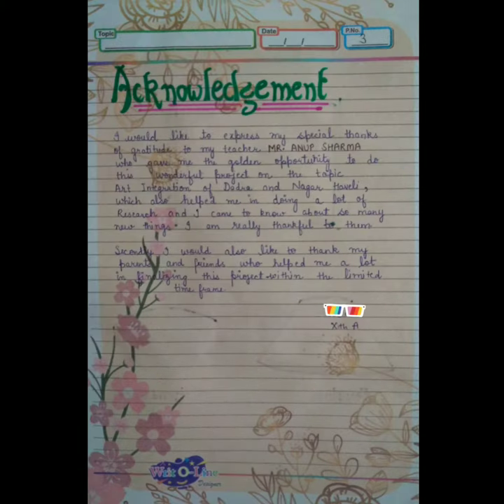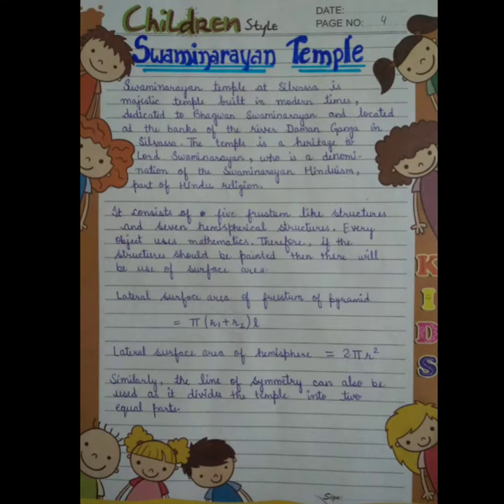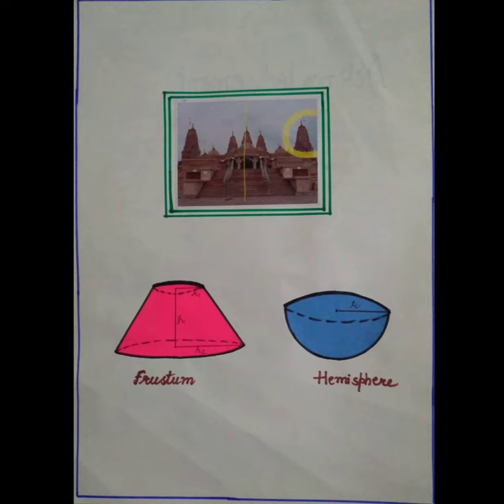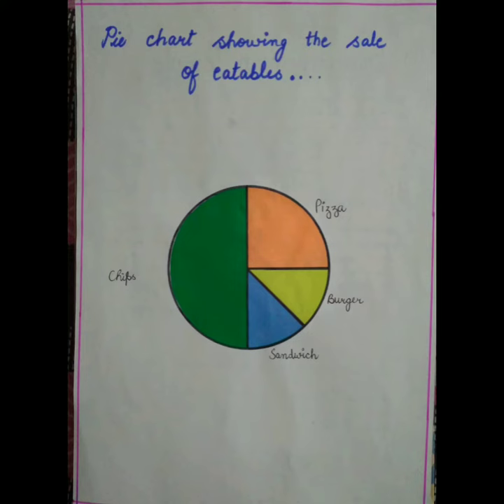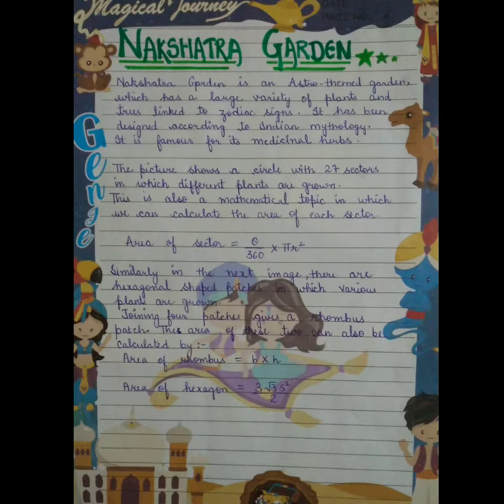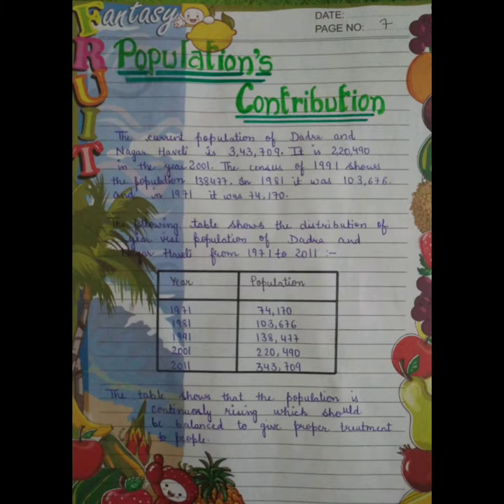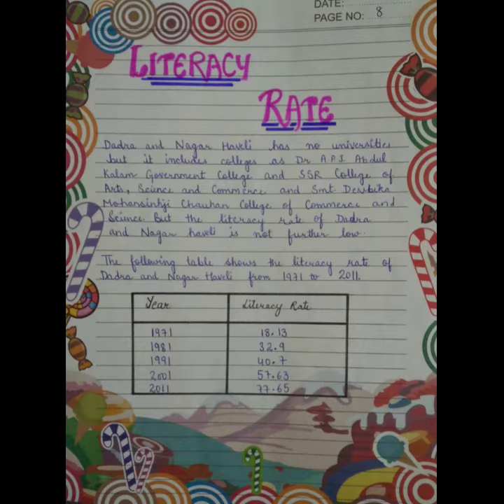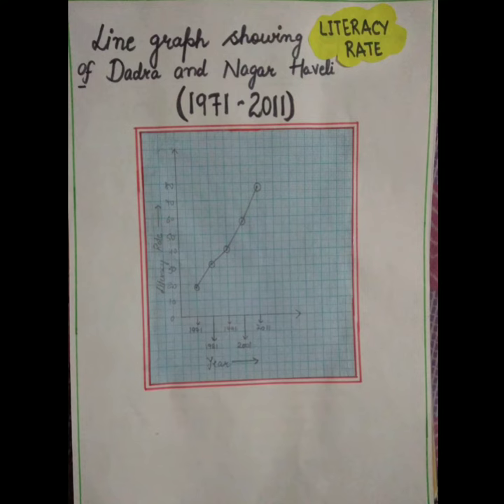Art Integrated Project | Maths | Dadra and Nagar Haveli